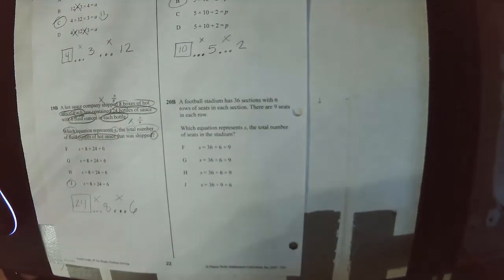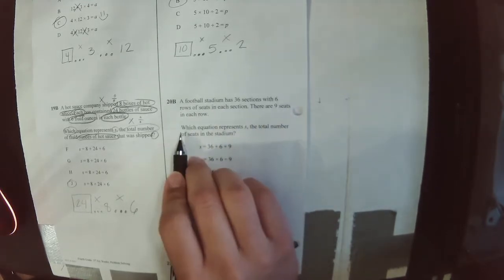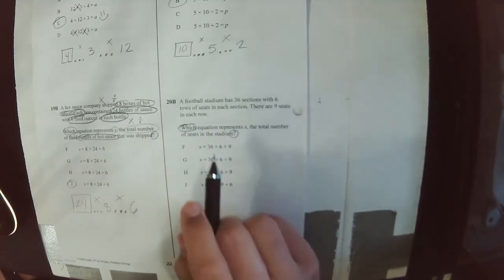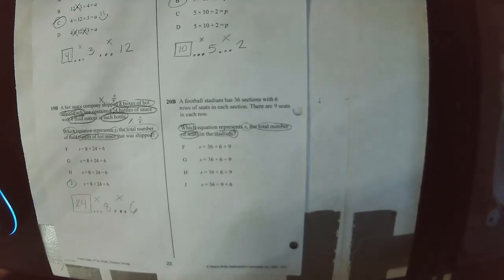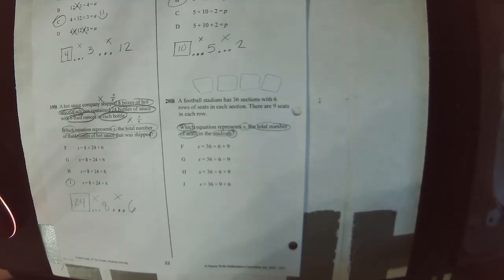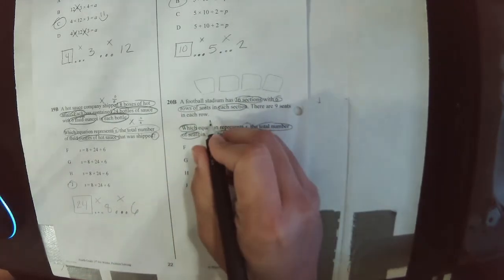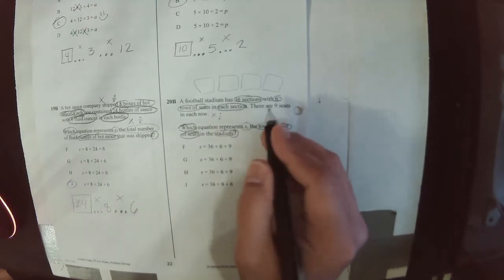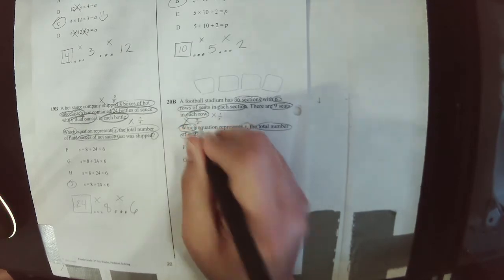Problem Solving 20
A video lesson over our problem solving problems 20A and 20B